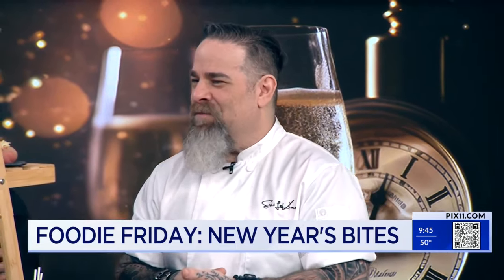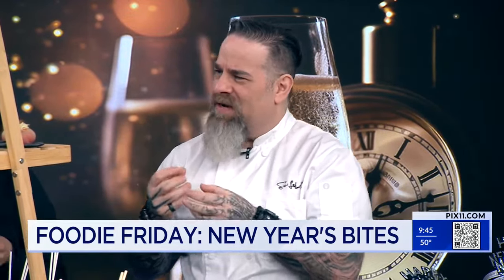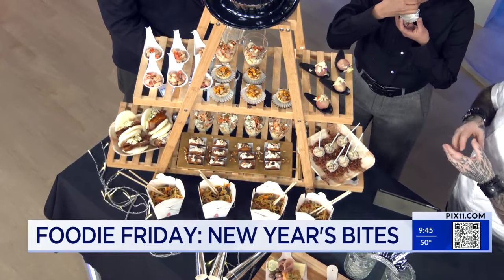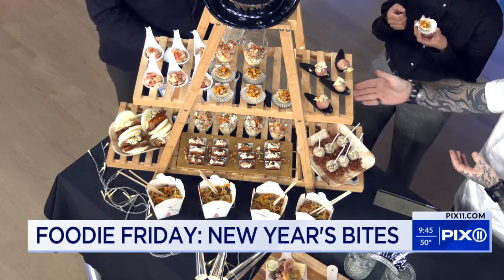Foodie Friday: New Year's bites for any gathering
Chef Eric LeVine showcases some bites to share for New Year's Eve